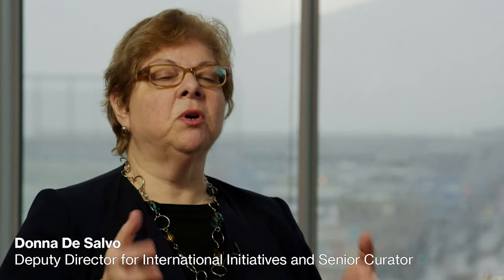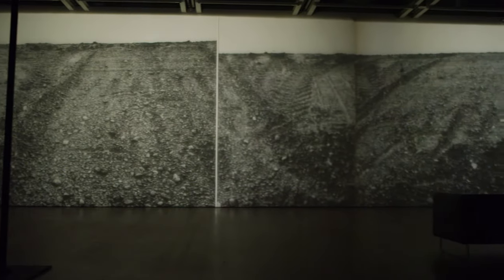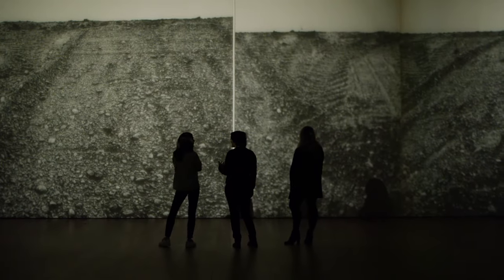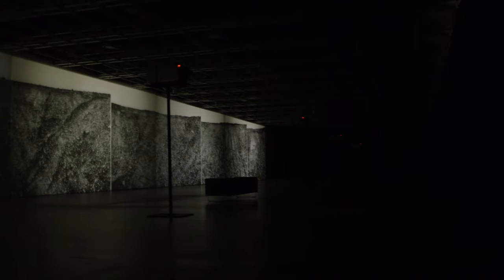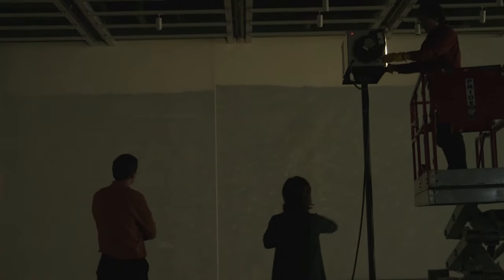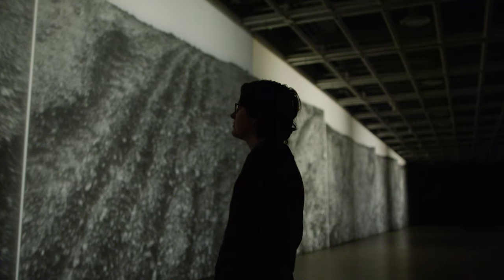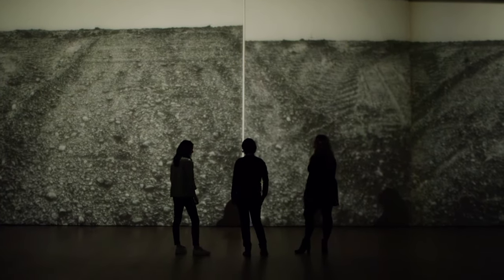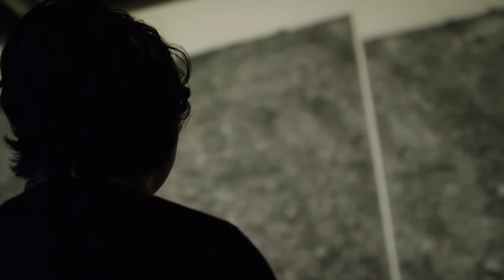Open Plan: Michael Heizer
In this video, Deputy Director for International Initiatives and Senior Curator Donna De Salvo and Melva Bucksbaum Associate Director for Conservation and Research Carol Mancusi-Ungaro discuss how the Whitney's fifth-floor dramatically opens up to artist Michael Heizer's installation Actual Size: Munich Rotary, which is part of the experimental five-part exhibition Open Plan. Produced by TEAM COLLECTIVE, INC. Directed and edited by Pierce Jackson